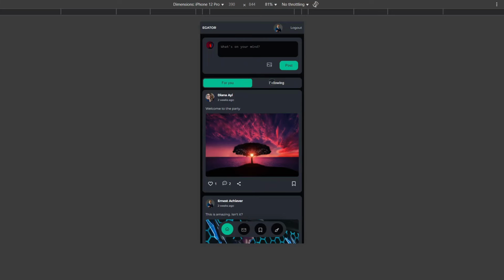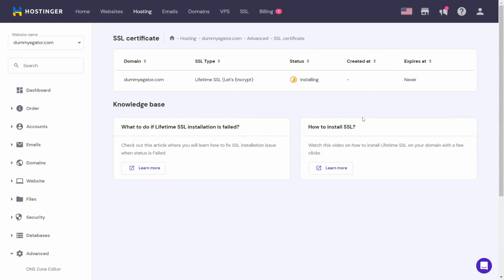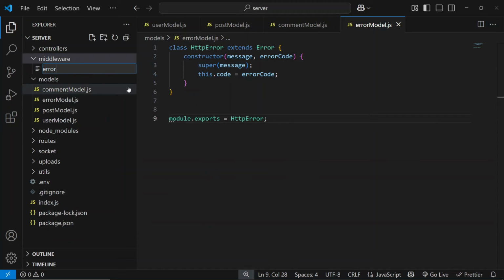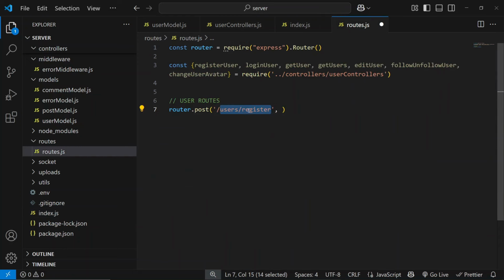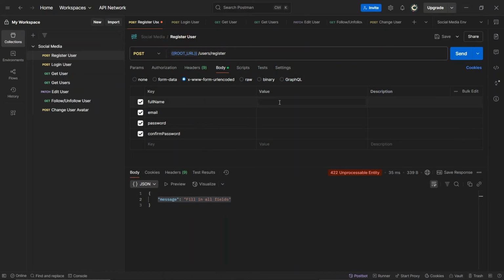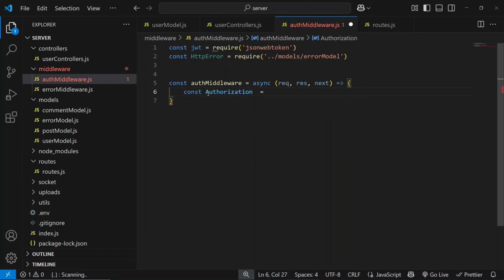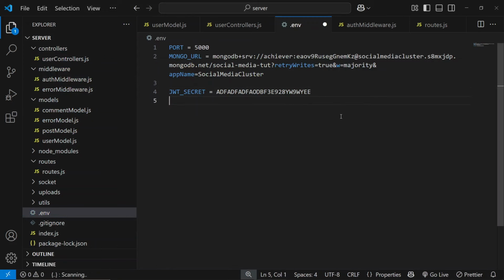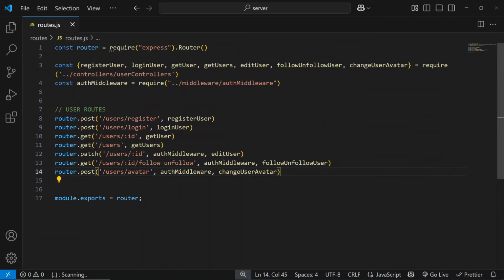MERN Stack Social Media App with Chat using MongoDB ExpressJS NodeJS ReactJS Socket io JWT 1/4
Learn how to Build and Deploy a complete social media application with chat system. In this tutorial, you'll learn how to build a full CRUD app using the MERN Stack (MongoDB, ExpressJS, ReactJS, NodeJS). We will also be using cloudinary for file storage, jwt for authentication, socket.io for real-time chat system, postman for api testing, redux toolkit for app-wide state management, and more!
This is the perfect tutorial for anyone looking to build a real world app with full user authentication and authorization, theme customization, and more!

Timestamps
00:00 Intro (Demo)
22:45 Installing Depencies
27:49 Creating Server
30:35 Connecting MongoDB
40:22 Error Model & Middleware
45:40 User Model
51:40 User Controller
59:40 User Routes
1:05:40 Postman
1:13:50 Register User
1:26:30 Login User
1:36:06 Get User
1:38:00 Get Users
1:39:50 Edit User
1:41:30 Auth Middleware
1:52:55 Follow/Unfollow User
1:03:00 Change User Profile Photo/Avatar & Cloudinary